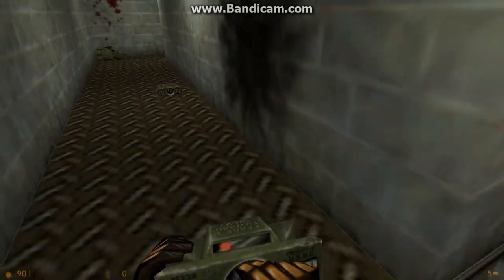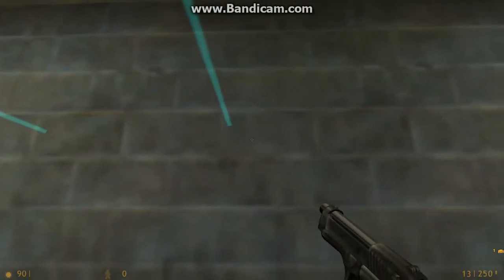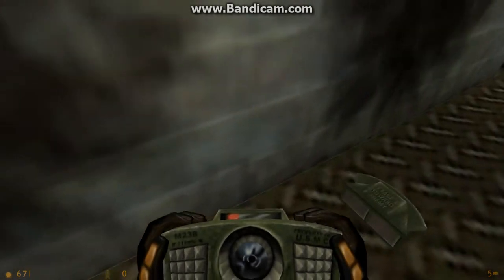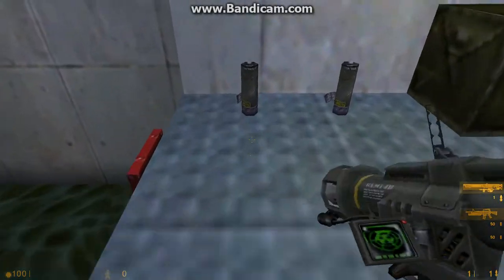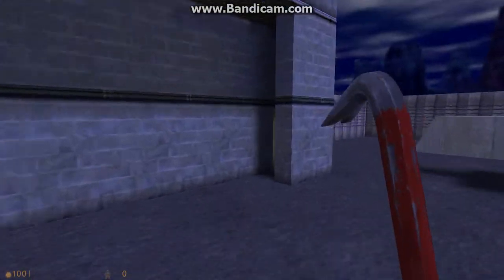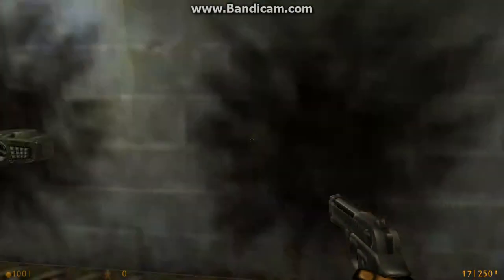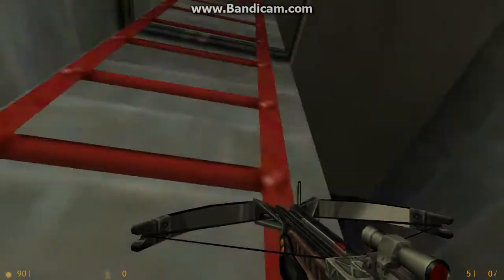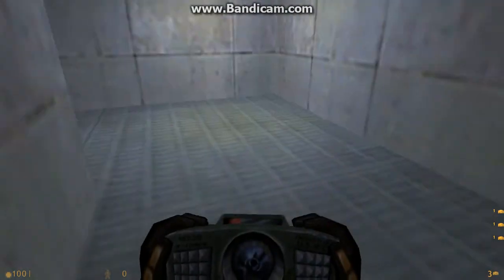Half Life - Tips & tricks - Tripmines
hello, today in this video I will show you how to effectively use tripmines in Half-Life, to maximize your chances of of killing the most players. The tripmines are extremely efficient in killing players because this is one of the few weapons in the game that can kill players without your personal interaction with the player, all you have to do is simply put the tripmines as effectively as you can and wait for it to kill player/players. Tripmines are also featured in Half-Life Opposing force, and NeoTF (a mod for TFC) MAKE SURE TO ADD ME ON STEAM: nkhalimon , if you want we can play it on a server add me if you play half life games please, also if you play TFC or TF2. MAKE SURE TO SUBSCRIBE!!! iam planning to post more Half-Life tips and tricks videos in the future so make sure to keep watching and subscribe to make sure you don't miss an episode of Half-Life tips and tricks and keep posted because I plan on making much more videos on all topics